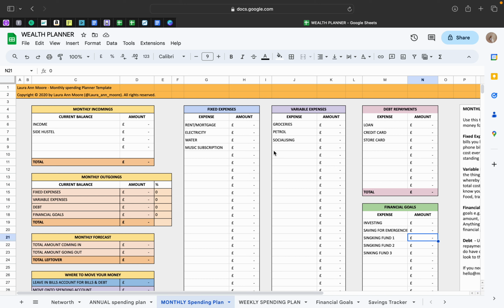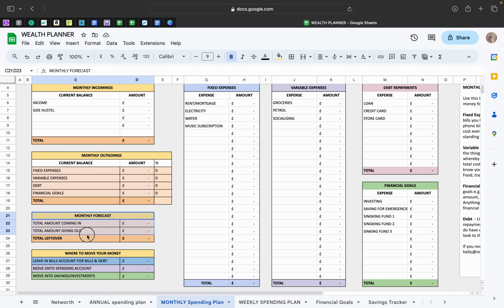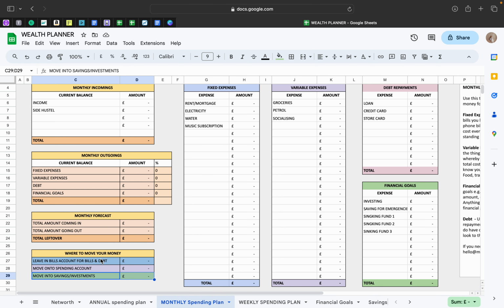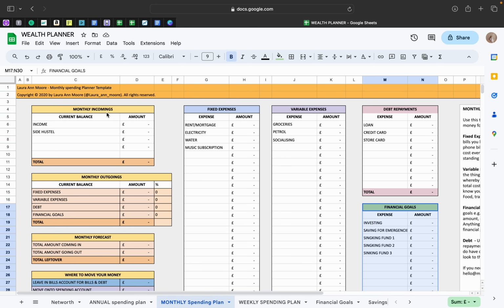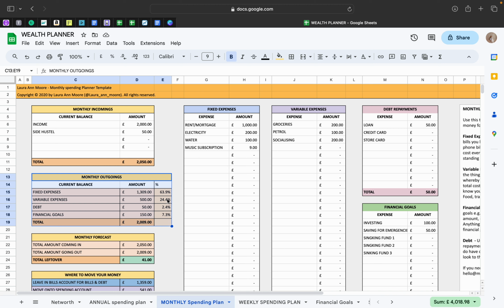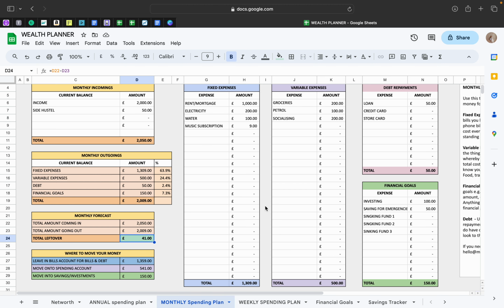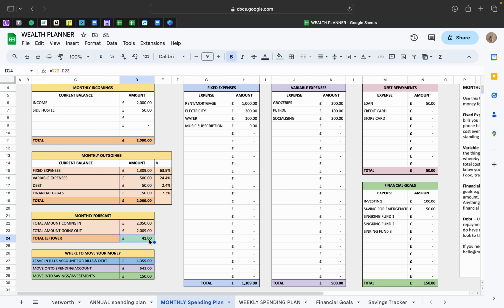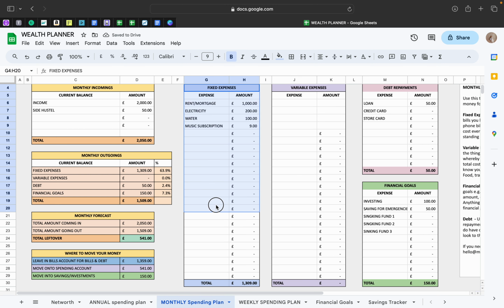Monthly Spending Plan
This helps you forecast the month head to ensure you are living with your means, and you are giving your money a purpose. It helps you create a plan for your spending for the month ahead, you can track your income, your expenses, your debt, and you savings and investments.